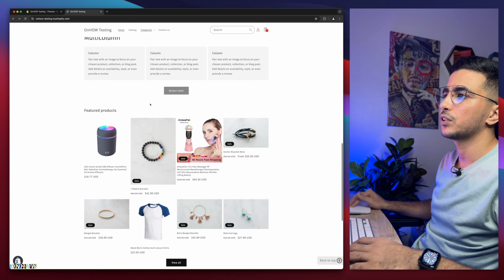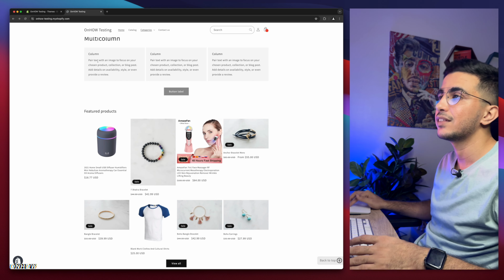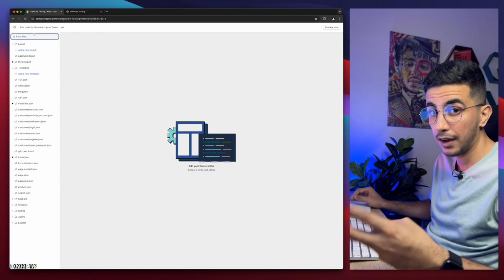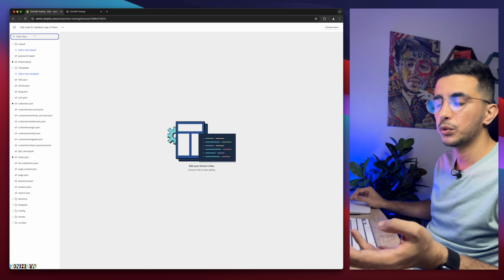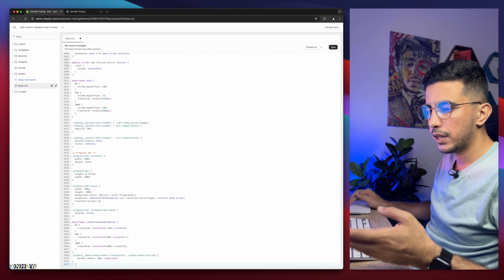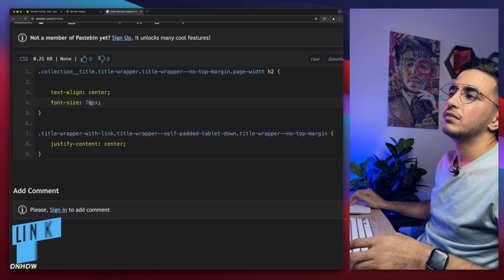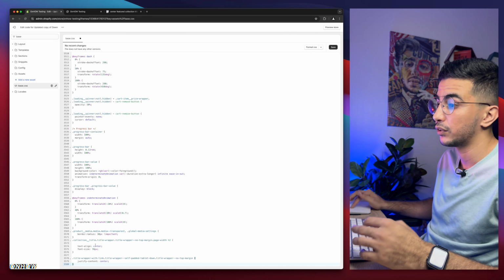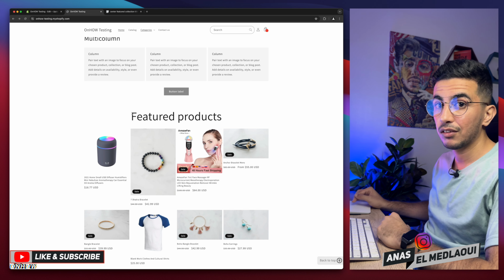How To Center Featured Collection Title In Shopify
In this tutorial i will show you how to center featured collection title in Shopify and resize the title and change its position to the center of the page.
Centering the featured collection title on your Shopify store creates a visually pleasing and balanced layout because when the title is centered, it becomes the focal point of the page and drawing the attention of visitors and guiding them towards the Shopify collection you want to highlight and this creates a sense of coherence and professionalism, enhancing the overall appeal of your Shopify store.
And this is especially important when you have a catchy or descriptive featured collection title that you want to make sure doesn't go unnoticed so by centering it you ensure that it stands out and is easily digestible for your Shopify store's customers.